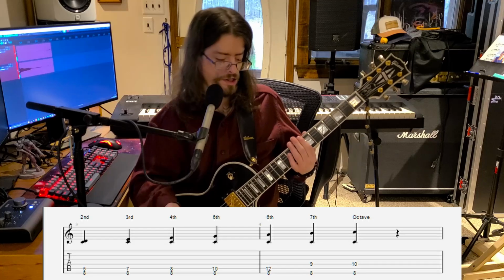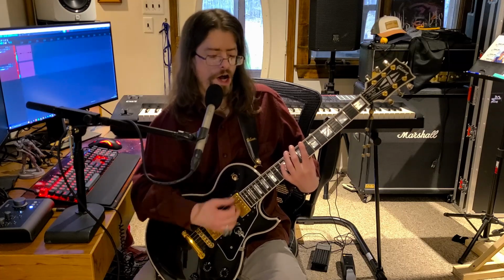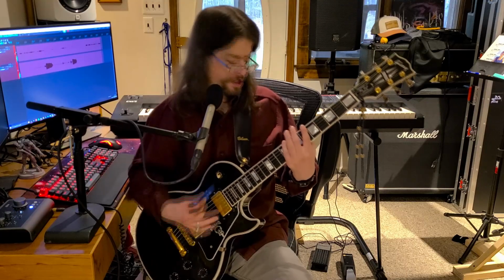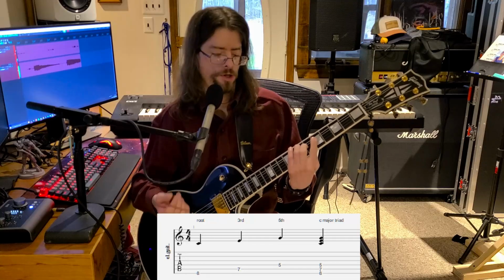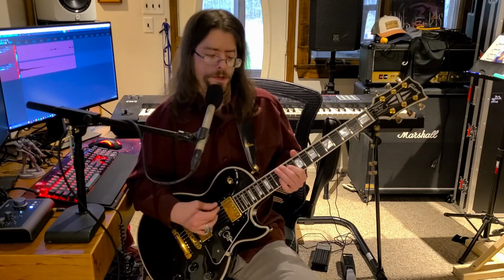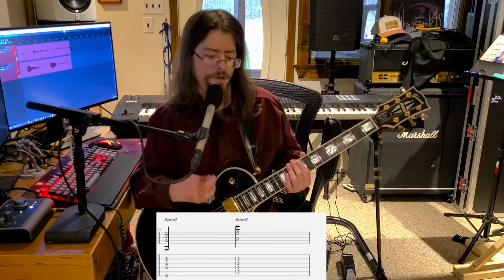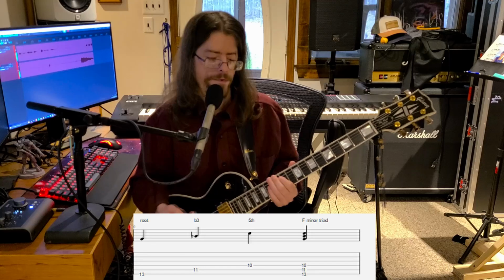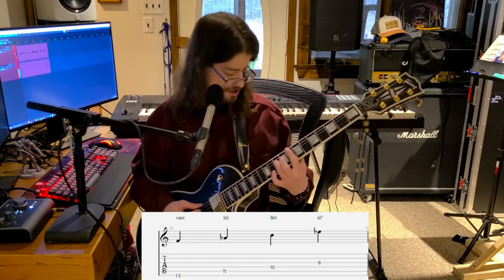FIND ANY CHORD IN ANY KEY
For this lesson I talk about going trough the major and harmonic minor scale note by note, and how to build each diatonic chord by stacking 3rds.  This is really great theory exercise and will help you learn the fretboard.  You can use this trick for any scale in any key, and on other instruments too.